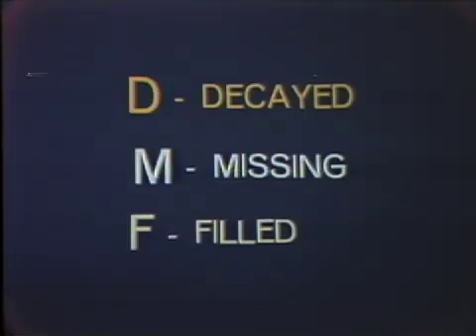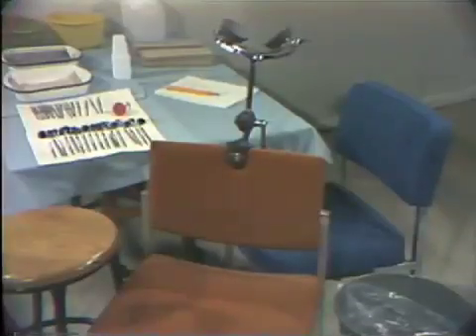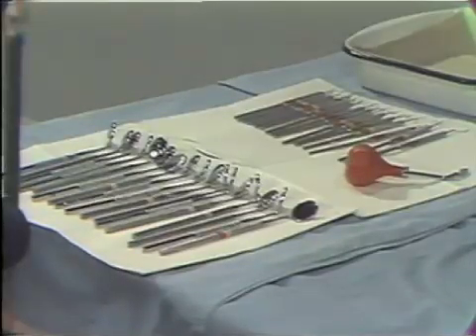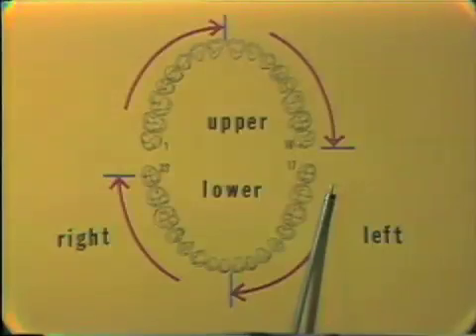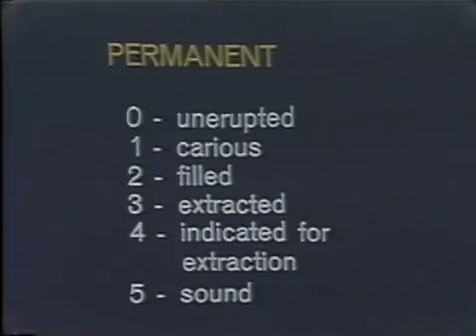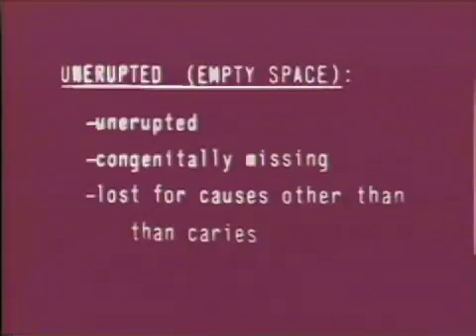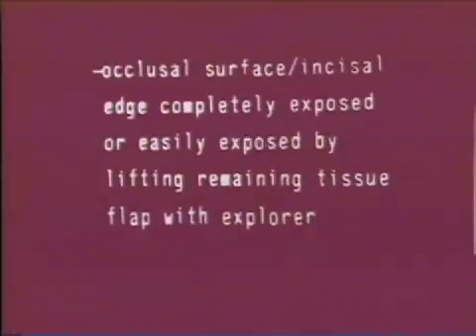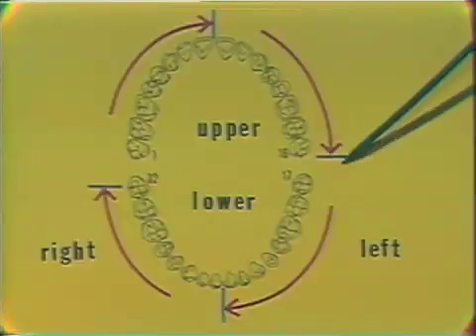DMF Index - A Method for Surveying Dental Caries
Gives rationale and methodology for conducting a DMF survey. Shows charting procedure and materials needed during a simulated examination session using a patient. Orig. air date: APR 22 74